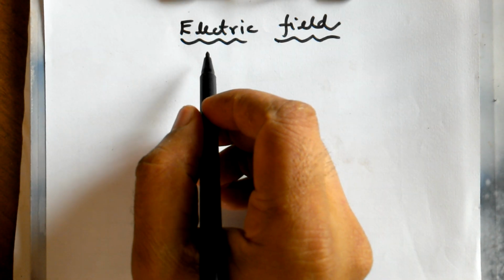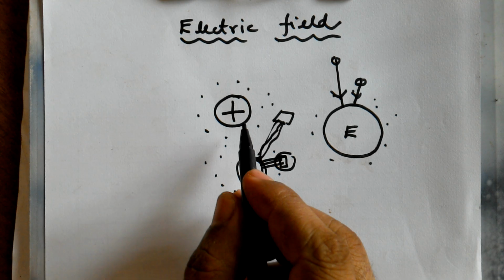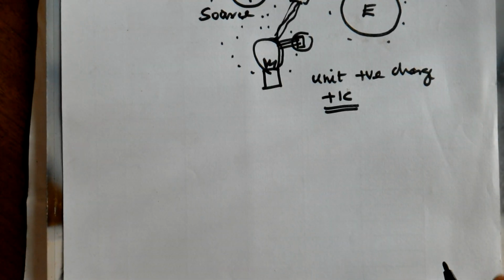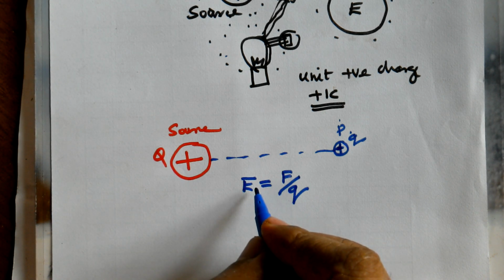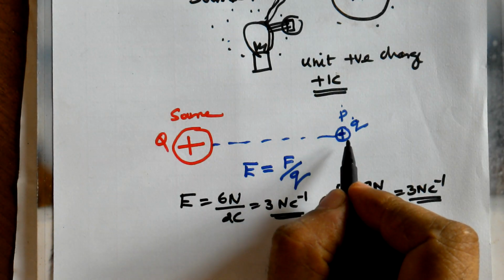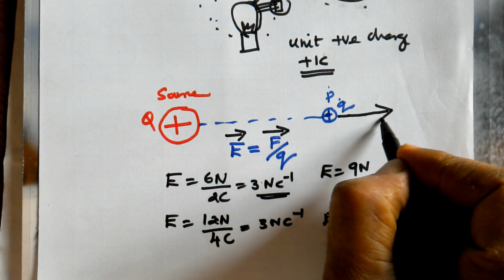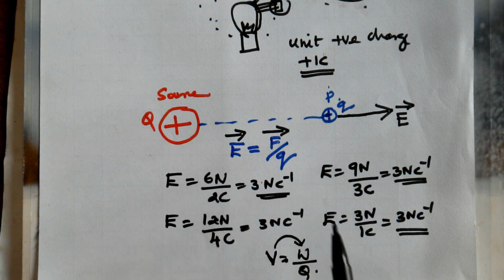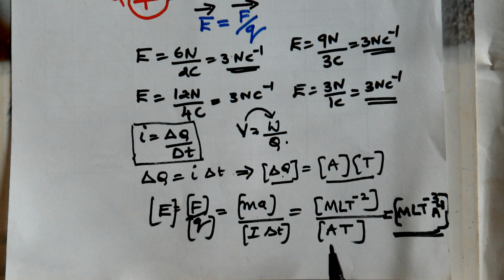Electric Field and Charges-14